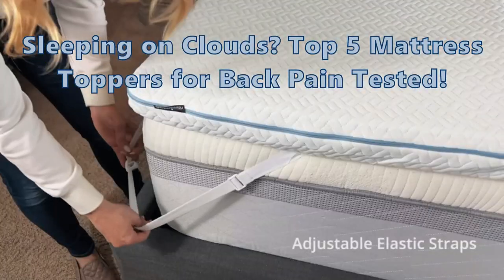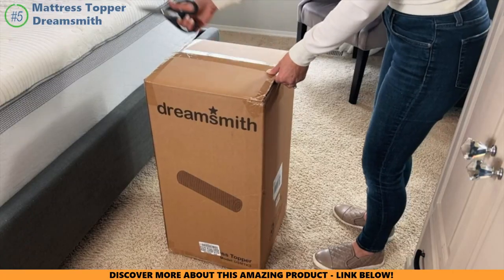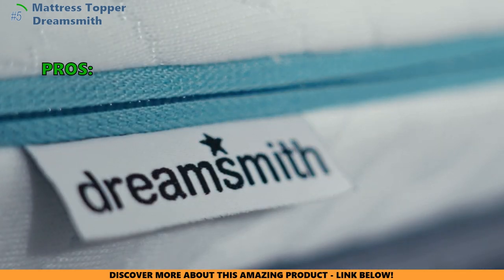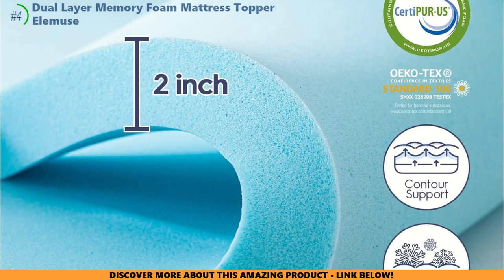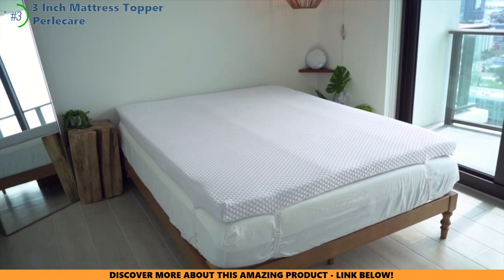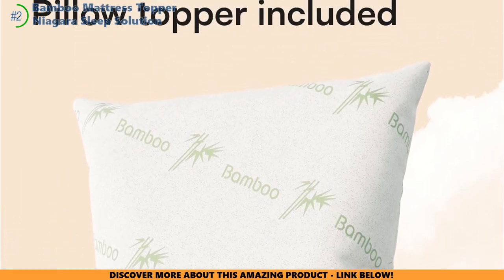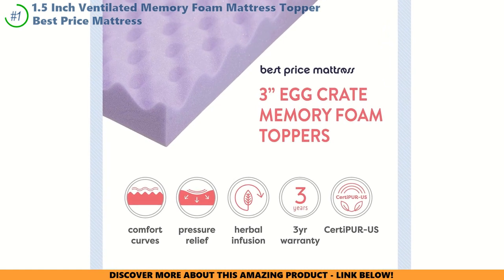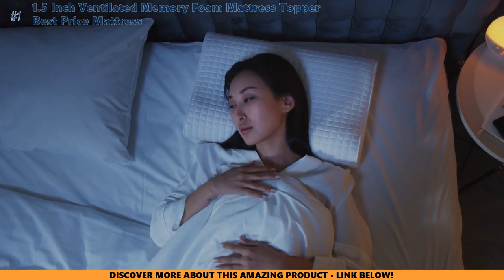Sleeping on Clouds? Top 5 Mattress Toppers for Back Pain Tested! 😴🌙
Welcome to our comprehensive guide where we delve into the 'best mattress topper for back pain'!
✅#5 Mattress Topper From Dreamsmith:*
✅#4 Dual Layer Memory Foam Mattress Topper From ELEMUSE:*
✅#3 3 Inch Mattress Topper From PERLECARE:*
✅#2 Bamboo Mattress Topper From Niagara Sleep Solution:*
✅#1 1.5 Inch Ventilated Memory Foam Mattress Topper From Best Price Mattress:*

If you're searching for relief from back pain, our 'Top 5 Mattress Toppers for Back Pain Tested' video is a must-watch. We understand how crucial a good night's sleep is for your health and well-being, especially if you're dealing with back pain, sciatica, a bulging disc, or a herniated disc. That's why we've meticulously tested and reviewed the best mattress toppers of 2023, providing you with in-depth insights and recommendations.

💤 Why Watch Our Mattress Topper Review?
In-Depth Analysis: We provide detailed mattress reviews, focusing on features like memory foam quality, support for specific back ailments like sciatica, and overall comfort.
Best Mattress for Side Sleepers: Our reviews also cater to side sleepers, offering options that provide the right balance of support and softness.
Budget and Luxury Options: From budget mattress toppers to luxury brands like Tempur-Pedic and Saatva, we cover a range of products to suit all needs.

🛌 Your Guide to Buying the Best Mattress Topper for Back Pain:
Looking for the best mattress topper isn't just about brand names like Viscosoft or Tempur-Pedic; it's about finding the right solution for your back pain. Our video not only reviews each mattress topper but also provides tips on what to look for, such as mattress toppers for back pain review criteria and how to select the best mattress for sciatica.

🌿 Sustainable and Organic Options:
We also explore the best organic mattress toppers, highlighting options like natural latex for those who prioritize environmental sustainability without compromising on comfort.

🎯Features:
#5 DSMTF3, Mattress Topper by Dreamsmith
This 3-inch mattress topper extends the life of your mattress affordably and comfortably. It adds softness, distributes body weight and reduces pressure points for better sleep. Certified skin-friendly materials, slow elasticity for back support, and a non-slip design with adjustable elastic straps ensure a secure fit. The washable cover with a full zipper allows for easy cleaning, and it comes with a 10-year warranty.

#4 memory foam, Dual Layer Memory Foam Mattress Topper by ELEMUSE
The ELEMUSE mattress topper offers an upgraded 2-in-1 dual-layer design with cooling gel-infused memory foam and a plush quilted pillow top cover filled with soft-down alternative fiber. This combination provides comfort and pressure-relieving support, preventing pain and ensuring natural spine alignment. The innovative pillow top cover enhances air circulation for hot sleepers, and it's removable and machine-washable. ELEMUSE invites you to experience a luxurious sleep with their commitment to comfort-driven creations.

#3 3 Inch Mattress Topper by PERLECARE
This mattress topper extends the lifespan of your mattress, providing an affordable alternative to replacing it. It adds softness and comfort, with a breathable design that regulates body temperature. Certified with CertiPUR-US materials, it's safe and skin-friendly. The non-slip bottom and adjustable straps ensure a secure fit, and the machine-washable cover increases longevity. Backed by a 10-year warranty, it's a cost-effective solution for enhancing your sleep experience.

#2 190, Bamboo Mattress Topper by Niagara Sleep Solution
The Niagara Cooling Mattress is an ultra-soft, eco-friendly, and bamboo fiber-based mattress pad designed for mattresses 8-20 inches deep. It enhances your mattress with 5-star hotel quality comfort and breathability, potentially easing back pain. Easy to use with a deep pocket, machine-washable, and backed by a satisfaction guarantee, it ensures a comfortable and restful sleep experience.

#1 1.5 Inch Ventilated Memory Foam Mattress Topper by Best Price Mattress
Experience unparalleled comfort with our Certipur US-certified memory foam topper. Its body-conforming memory foam provides incredible comfort, while the responsive active suspension ensures no disruption to your sleep partner. Plus, it comes with a 3-year warranty for added peace of mind. Please allow up to 72 hours for the topper to fully expand.